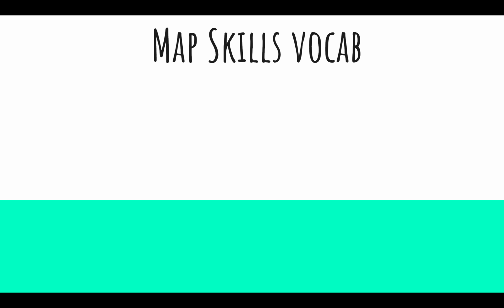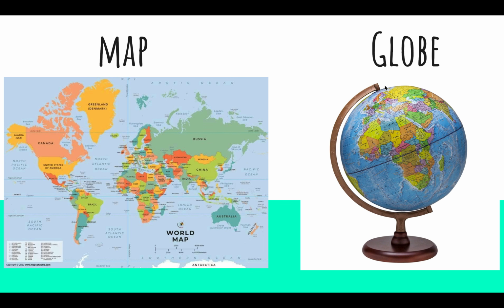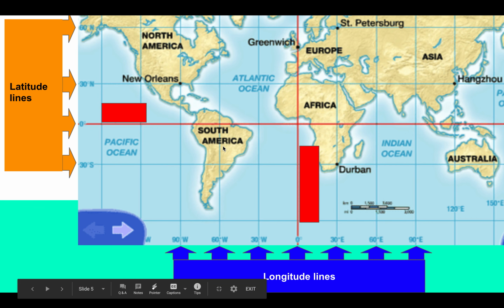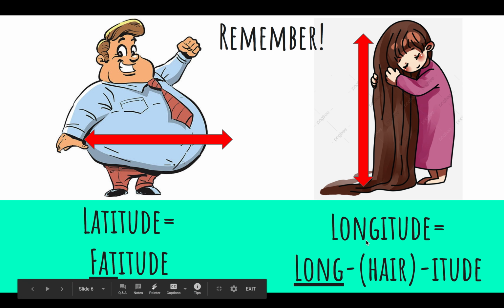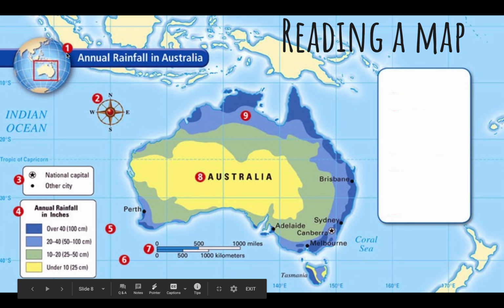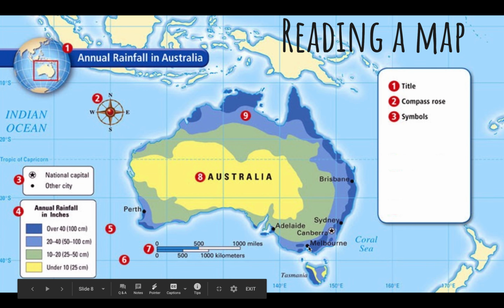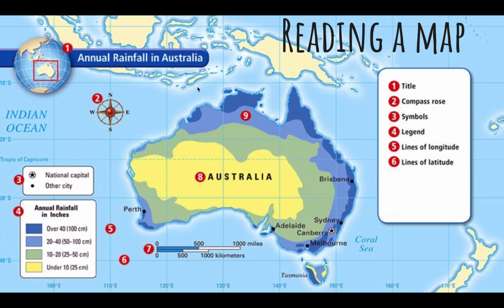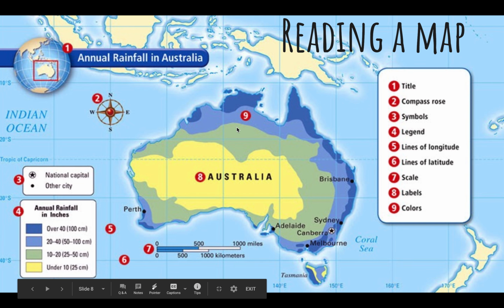Map skills vocabulary